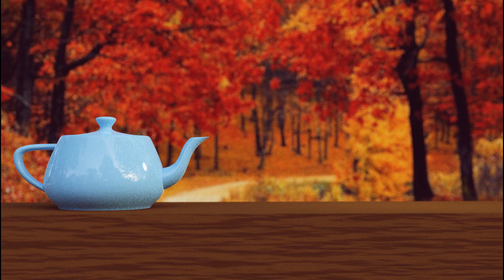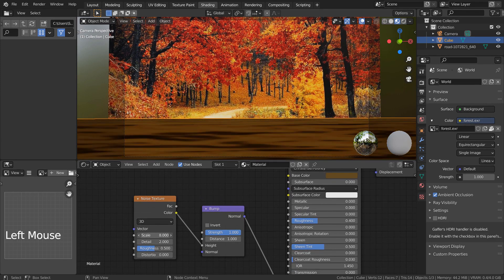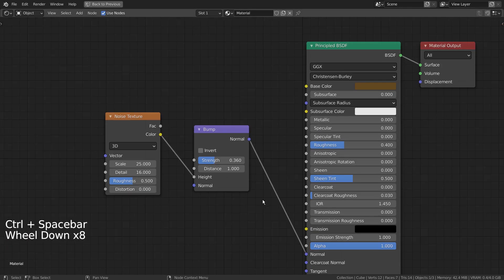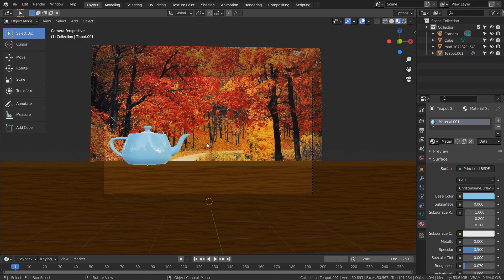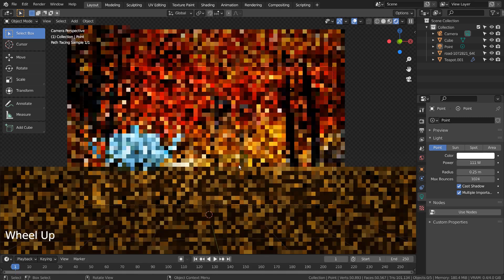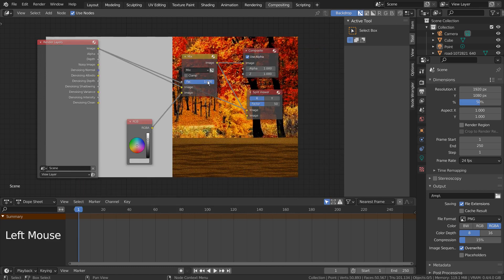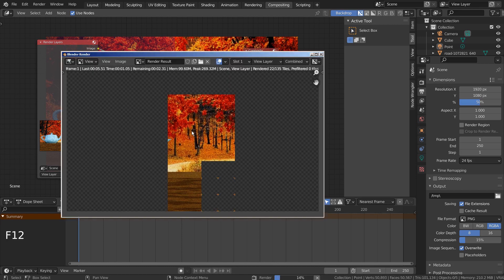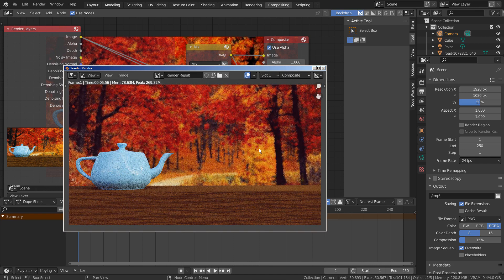Blender Tutorial - Using an external image as background